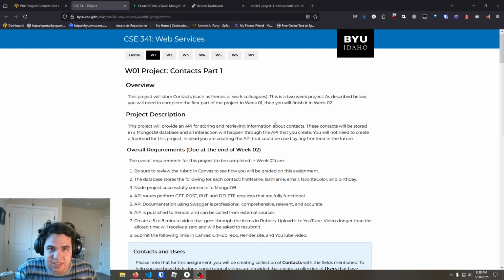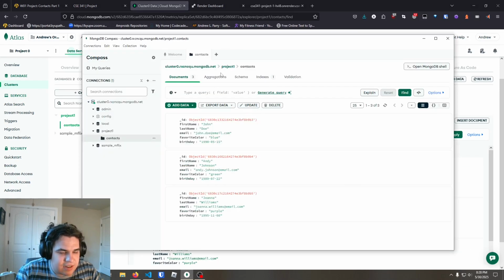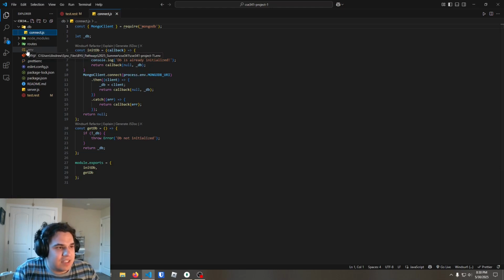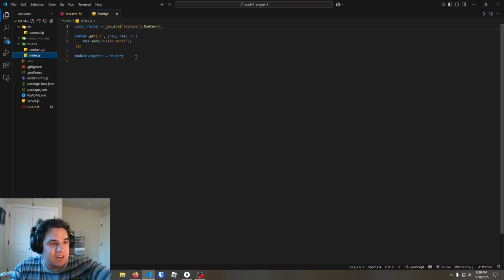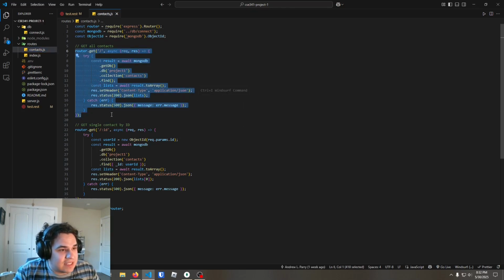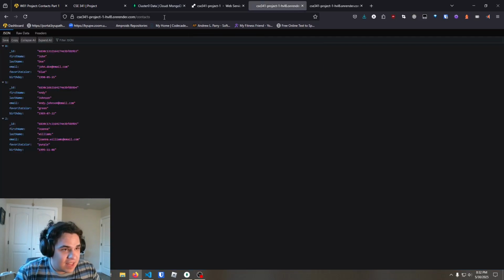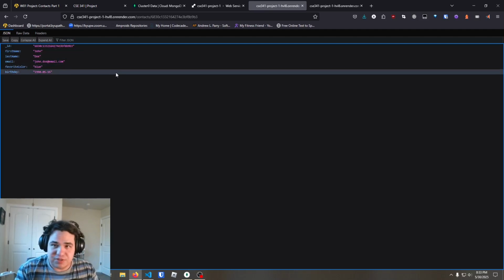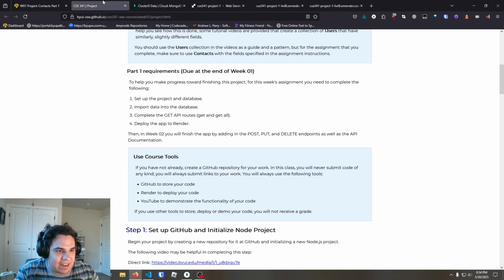CSE 341 Web Services - W01 Project - Contacts API Part 1